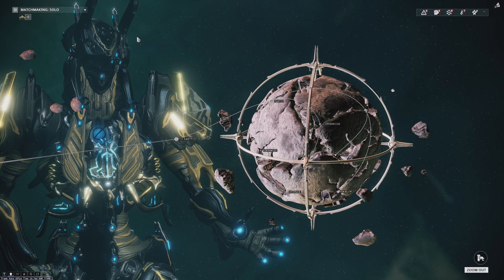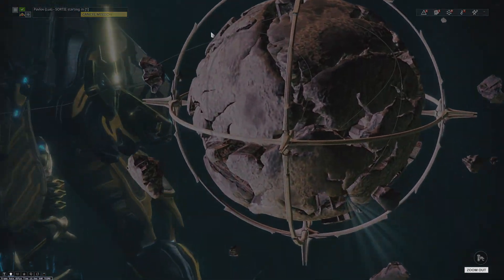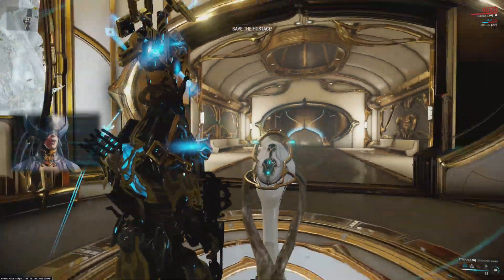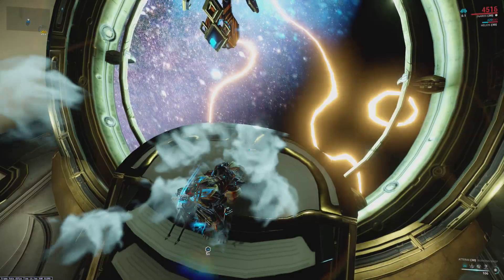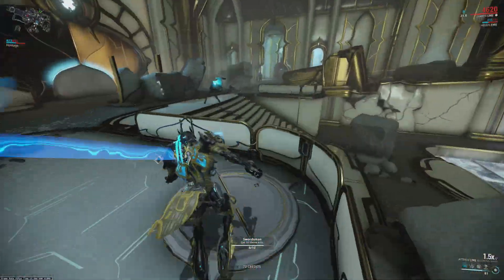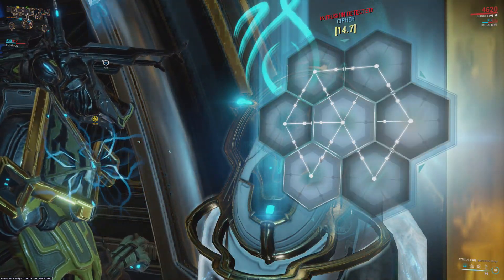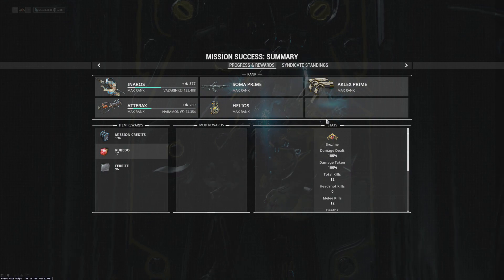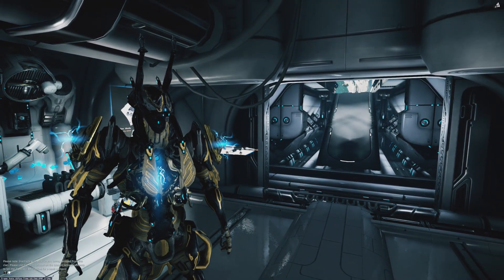Lua Sortie Rescue: Fast and Easy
For those having trouble today and in the future!